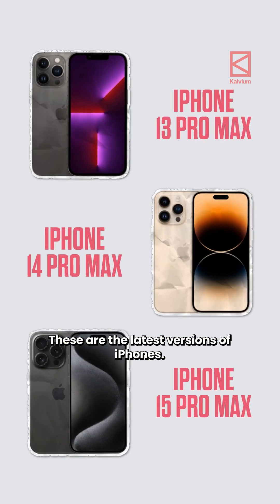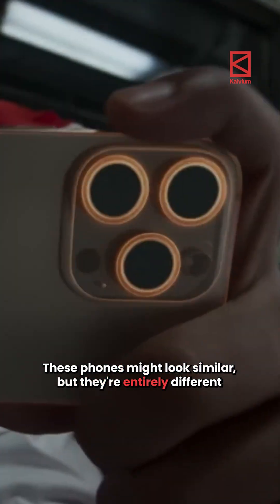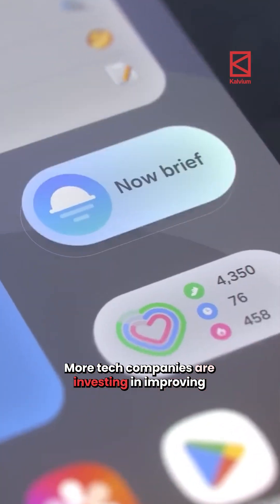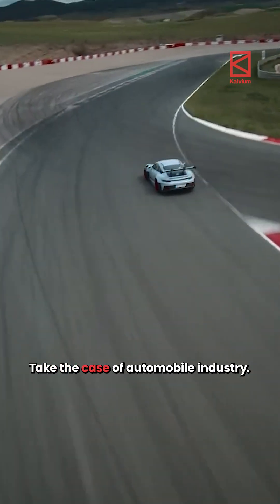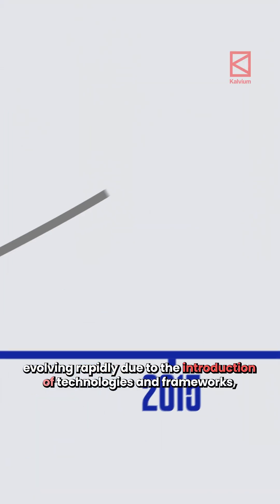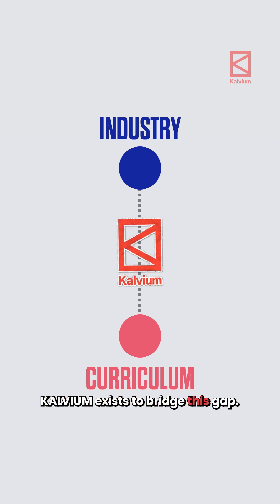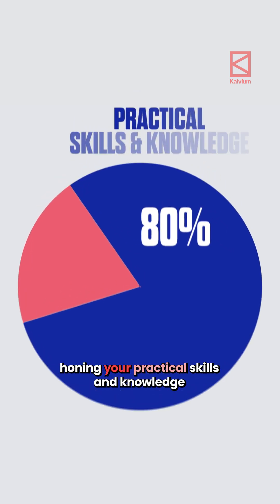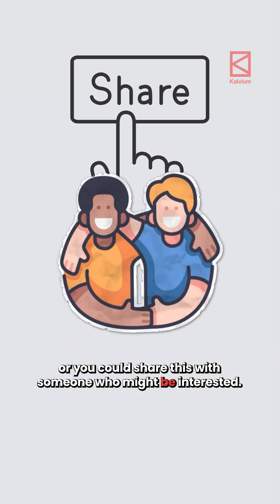Choosing Computer Science Engineering? Watch this ⚠️